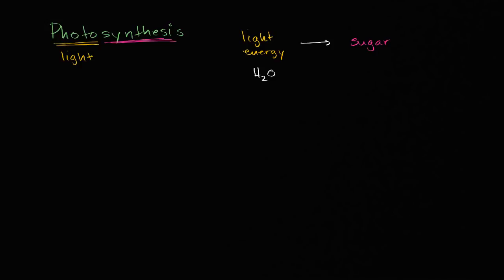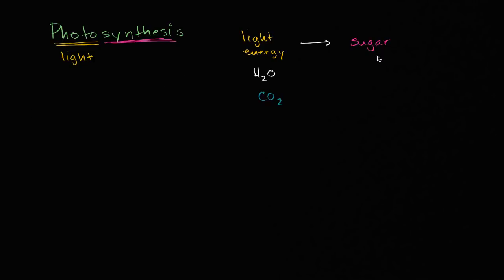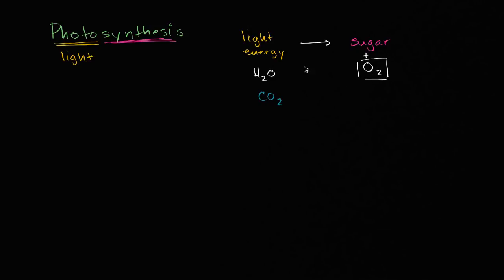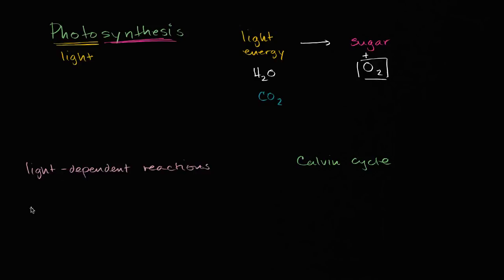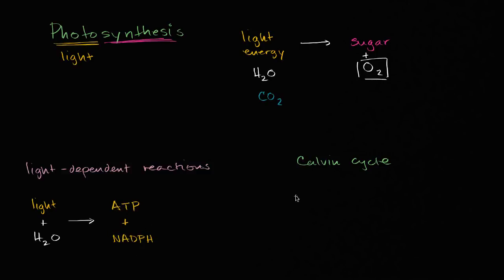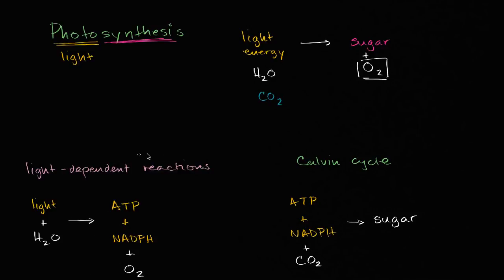Breaking down photosynthesis stages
Breaking down photosynthesis into light dependent reactions and Calvin cycle.